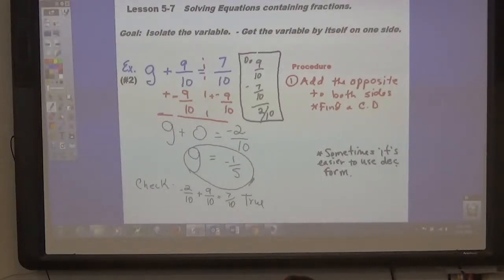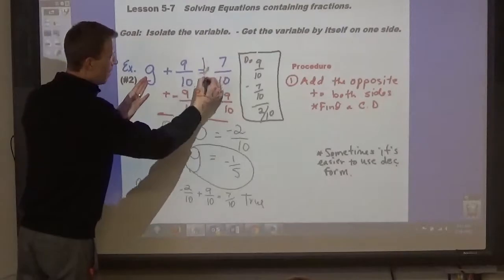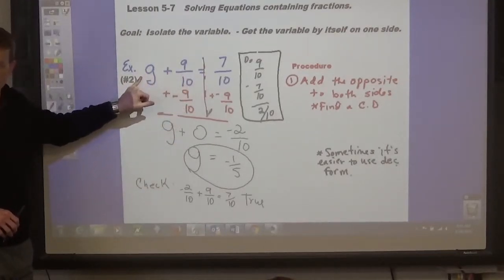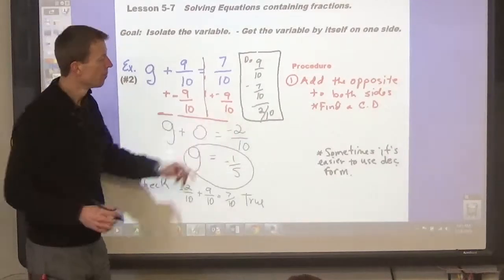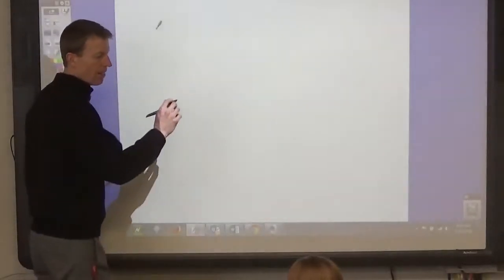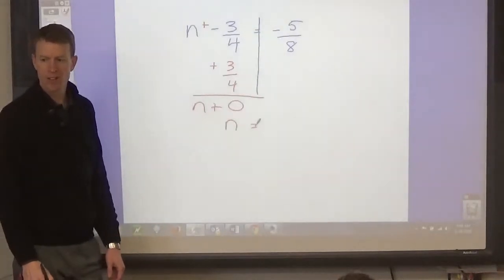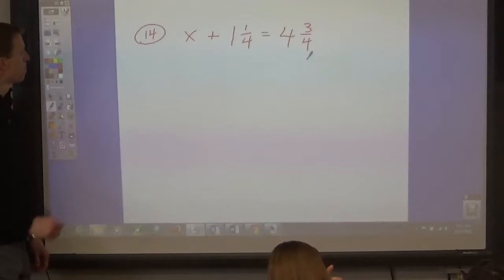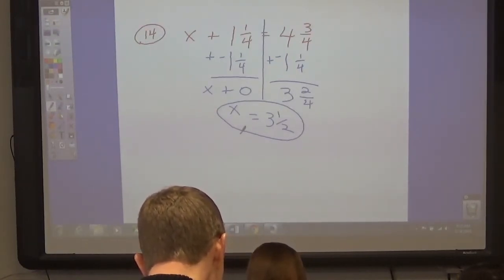M7 Lesson 5 7 Solving Fraction Equations